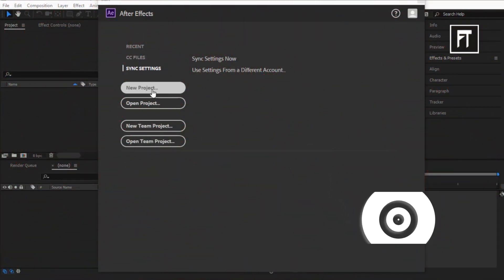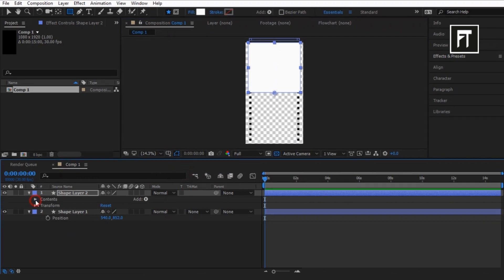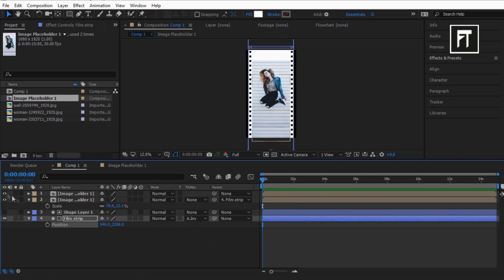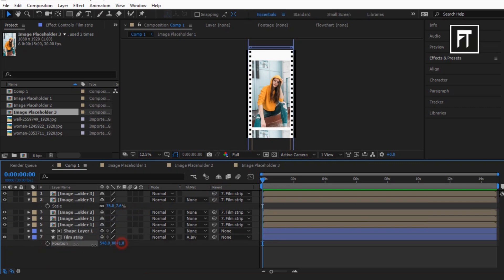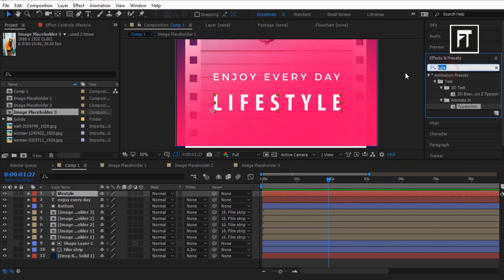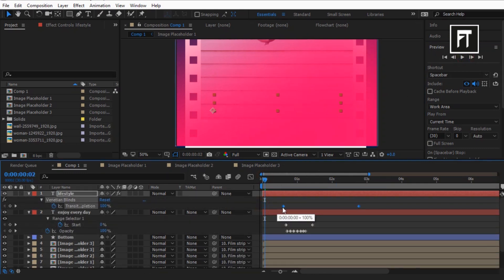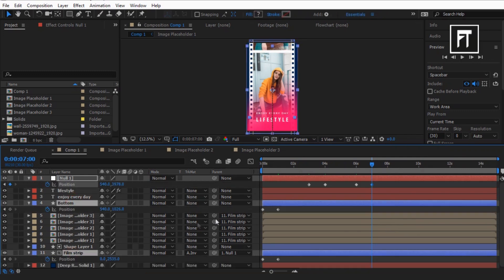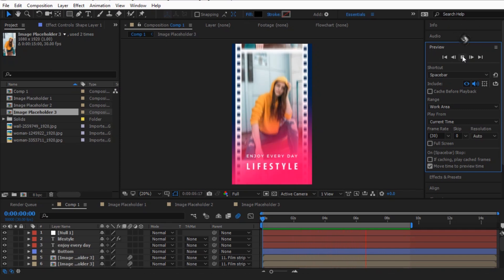Modern Instagram Stories | After Effects Tutorial | Animate Instagram Stories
Hey Welcome,
to another After Effects tutorial. Animated Stories are everywhere, instead of just using some sequence of images, why not be just creative and create some modern looking animated stories. To create some really amazing animated story, one of the most popular software which is used to animate this kind of animation in after effects.  Stories allow you to enhance your content with colors, stickers, text, and filters.
So, in this tutorial, we are going to create a film strip themed instagram story animation inside Adobe After Effects AE, this instagram story animation will blend with almost your instagram stories ideas like showcasing your product, or showing your sweet moments as a story, or even displaying food recipes, this modern film reel/strip design got you all covered.

Chapters:
00:00 Intro/Promo
00:31 Tutorial starts / Create Film Strip
03:28 Animating Images/Videos for instagram stories
08:24 Animating Text
11:18 Animating story using keyframes
14:46 Wrap up:)

Light Leaks Overlays ::: Stylize your video

Credits:
Mobile Mockup(Freepik)

Topics covered are Minimal Modern Instagram Stories, animated instagram stories, Animate Instagram Stories, instagram stories, smooth text animation, typewriter effect, film reel/strip.